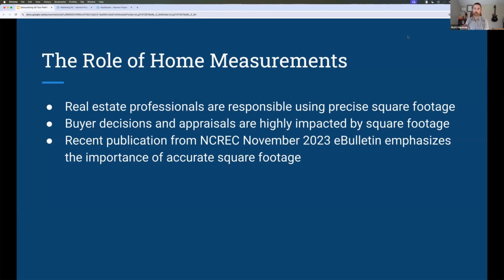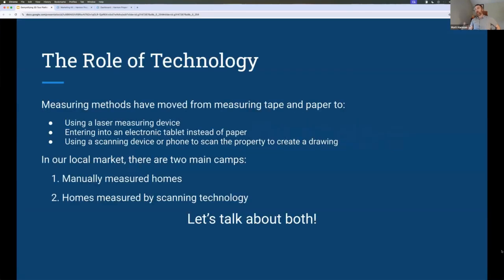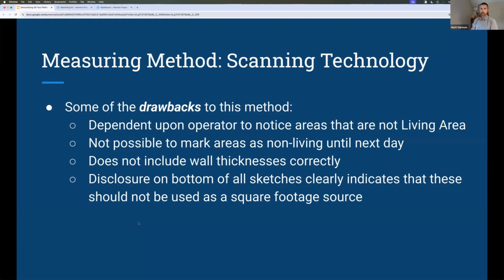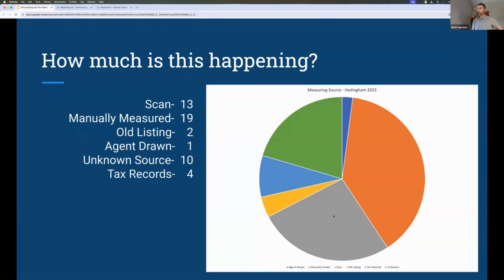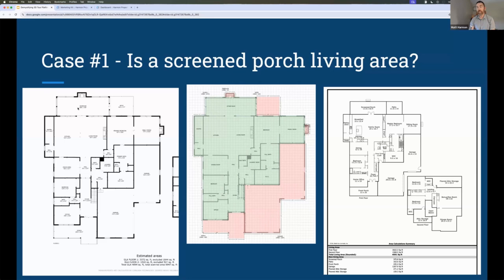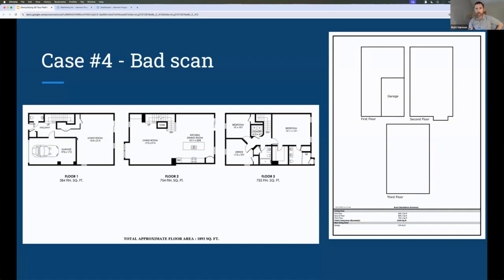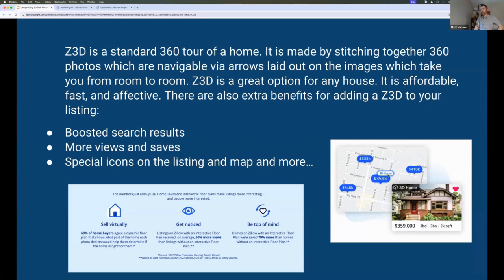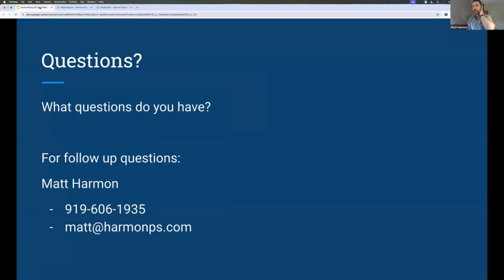Demystifying Matterport, Zillow 3D, Cubi-Casa and iGuide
Not quite sure what Matterport, Zillow 3D, CubiCasa, or iGuide are? This session was made for you. These 3D tour platforms have become increasingly common in real estate listings — especially for capturing property measurements. But as attendees learned, using the wrong tool (even with a pro photographer) can result in inaccurate square footage, putting agents at risk.

In this dynamic and informative webinar, Matt Harmon broke down each platform to help real estate professionals take the guesswork out of virtual tours and confidently select the right tools for their listings.

What attendees took away from this session:
Key differences between Matterport, Zillow 3D, CubiCasa, and iGuide — and how to choose the best fit for your next listing
A clear understanding of how 3D tours work and what’s required to create them
Expert tips for increasing buyer engagement through virtual experiences
Best practices for producing clean, effective, and standout 3D tours

Whether you’re looking to elevate your marketing game or just wanted a better grasp of these tools, this class delivered practical, strategic insights — all led by Matt Harmon, an engaging and knowledgeable speaker you won’t soon forget.
🎥 Watch the replay now and level up your listing presentation game.